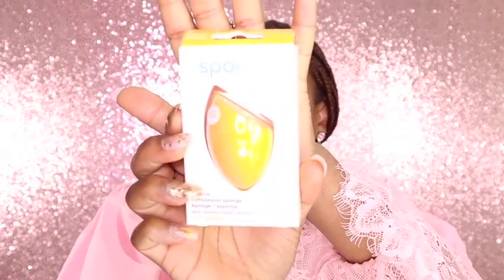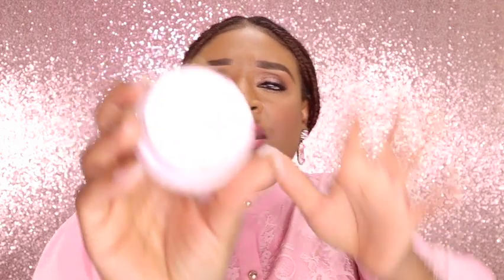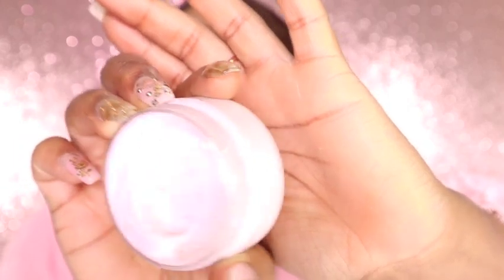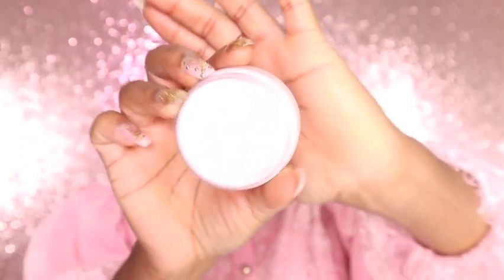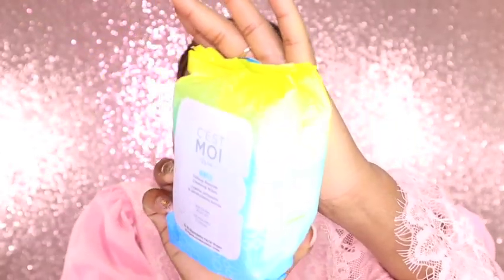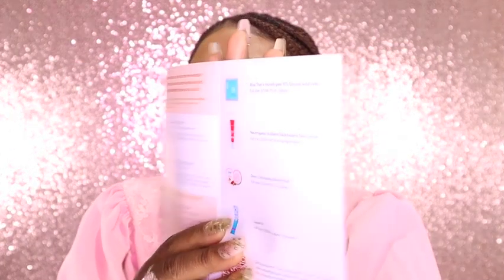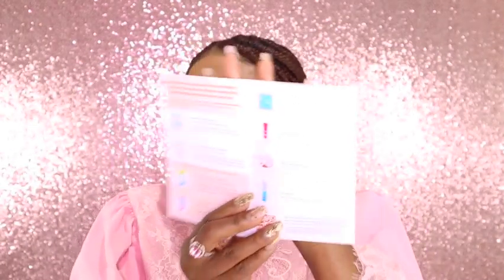WALMART BEAUTY BOX UNBOXING!! SEPTEMBER 2021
Hi Guys,❤️

 Today's video will be of me showing you what I got in my FALL WALMART BEAUTY BOX! If you'd like to know what I got in this box feel free to watch this video!!